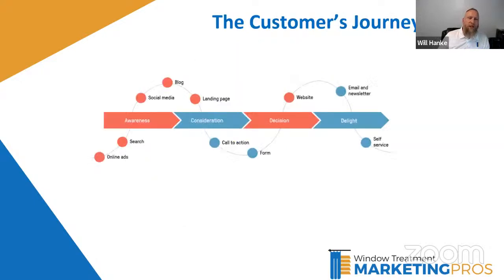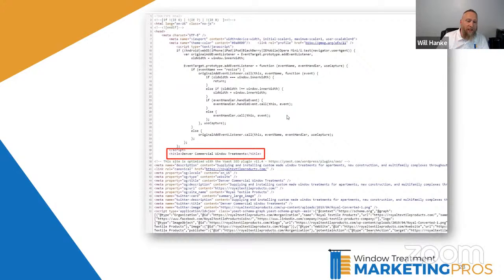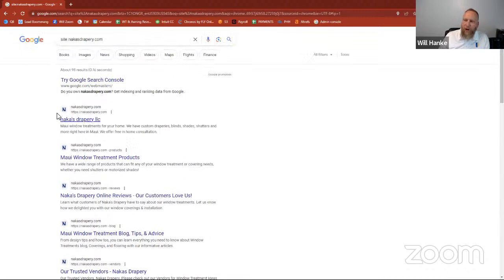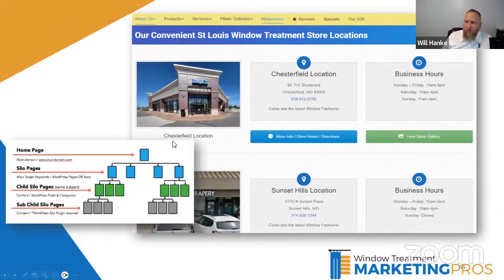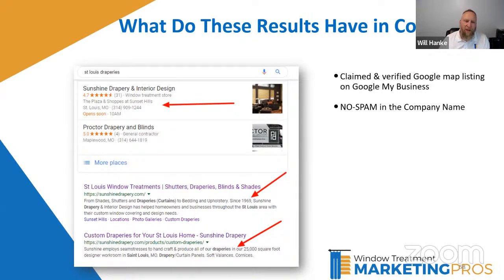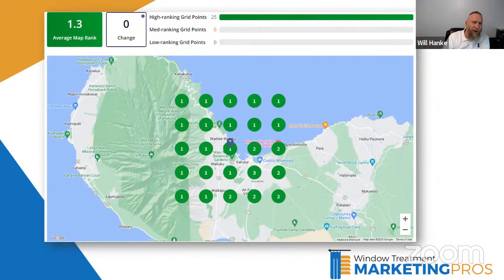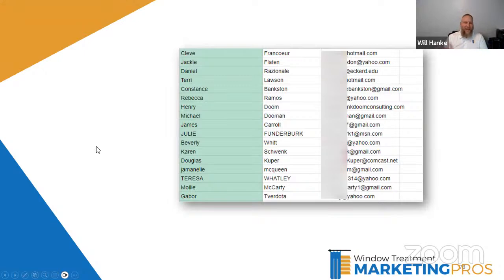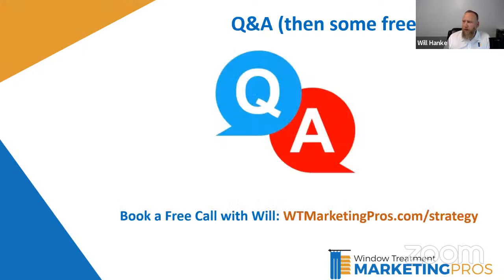WORKSHOP: Local and On Page SEO for Window Treatment & Awning Companies